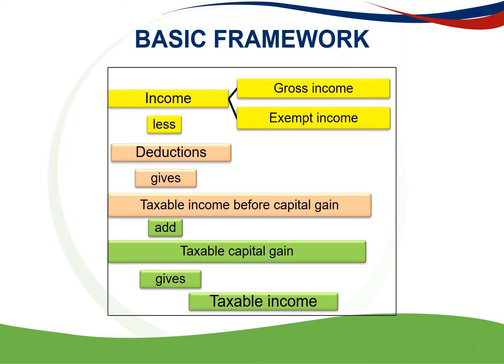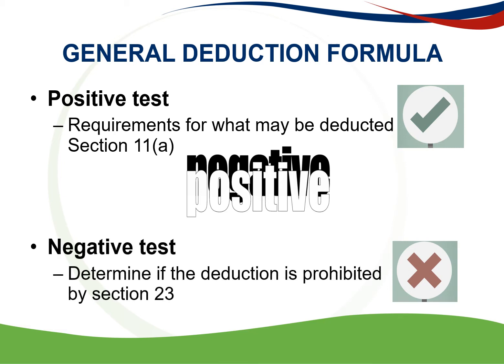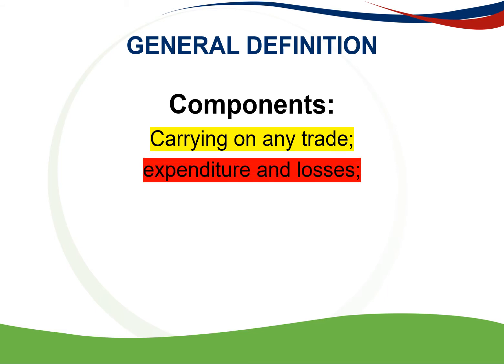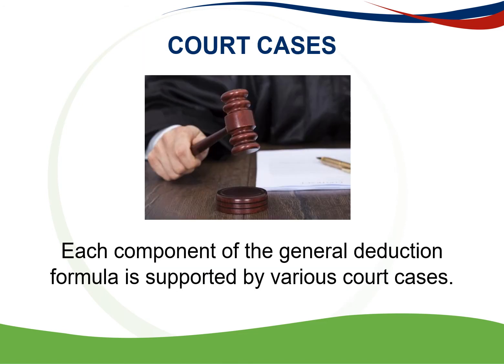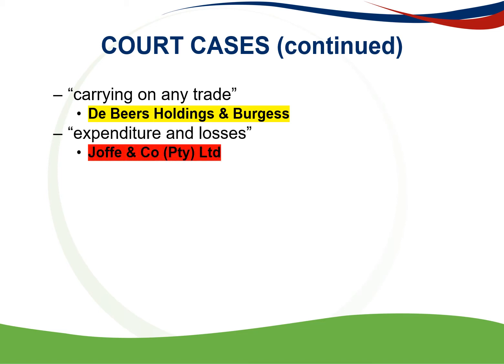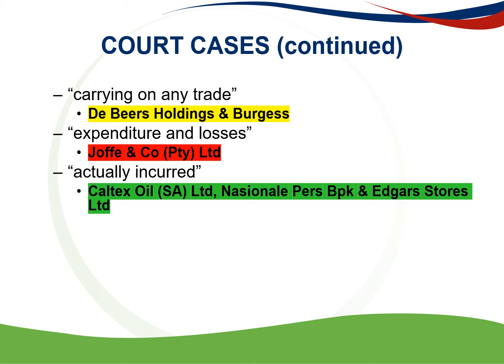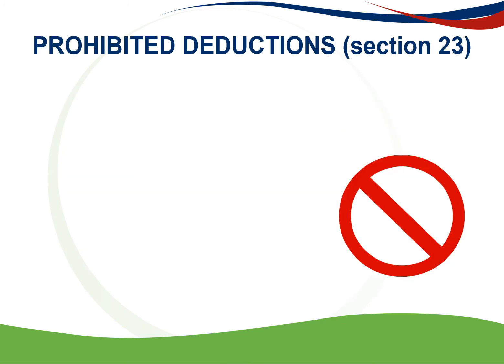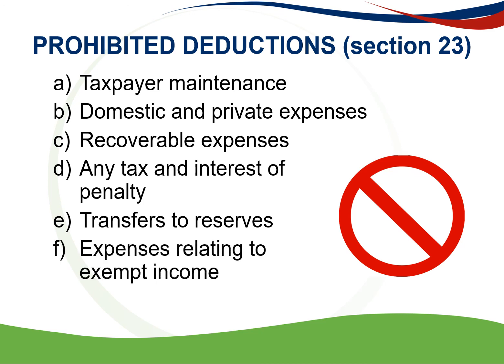2021 General Deduction Formula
TAX3702 LU 5